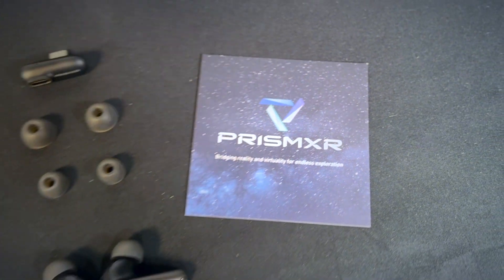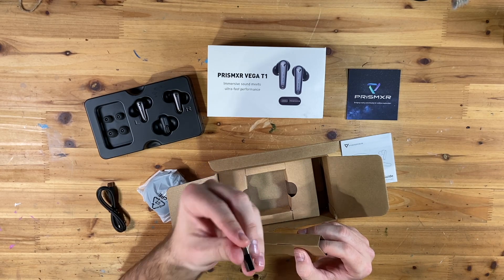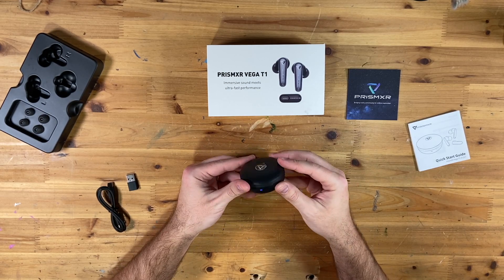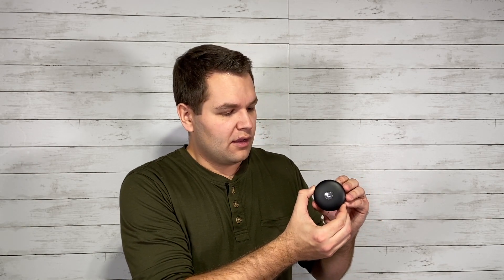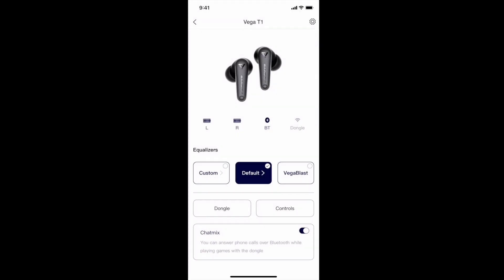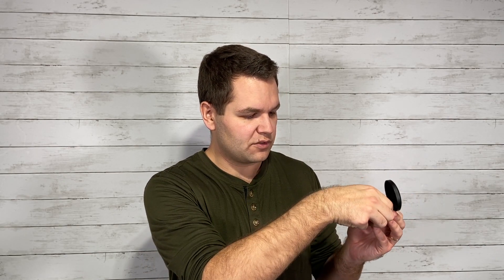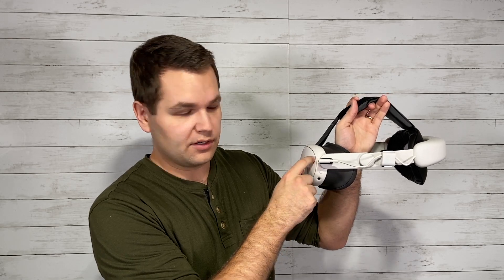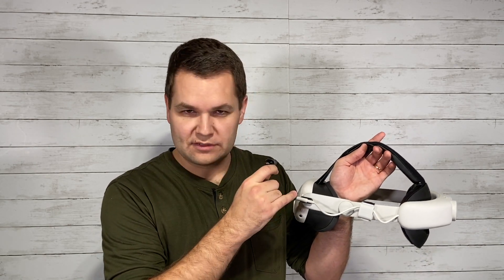Vega T1 Low Latency Earbuds for VR by PrismXR - Unboxing, Assembly, Review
Looking for wireless earbuds with low latency/audio lag? The Vega T1s by PrismXR are what you need. In this video, I'll unbox, assemble, and review these earbuds. I'll show you how to use their app, and how to connect to various devices.

Timestamps:
0:40 - Unboxing
2:29 - Assembly/Basic Use
3:46 - Battery Life and Case Review
4:26 - How to reset the earbuds
4:48 - How to use the PrismXR App
7:08 - Comfort Review
7:56 - How to connect to devices via Bluetooth
8:20 - How to connect to the Quest for zero-latency audio
10:20 - Final review points

It is valid until January 15, 2024. If you are watching this afterwards, feel free to message me and I'll see if I can get a new code.

If you are having issues with audio lag/latency on the Quest. Make sure to check out the video at 8:20 to see how to do it.